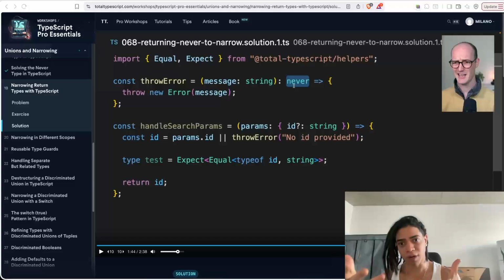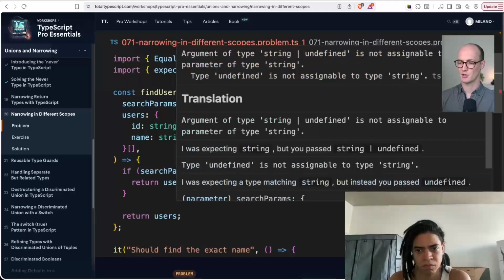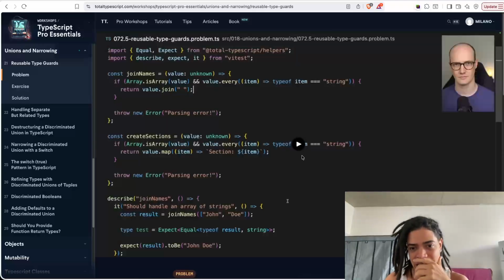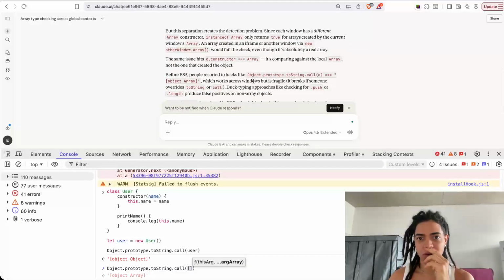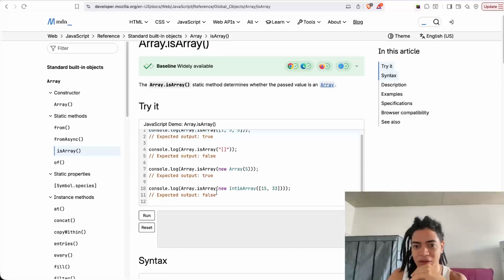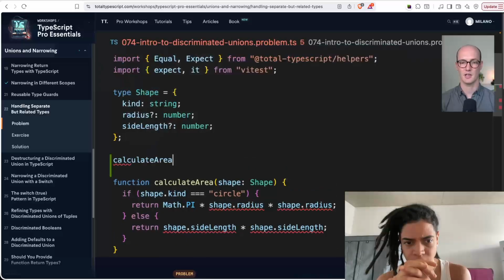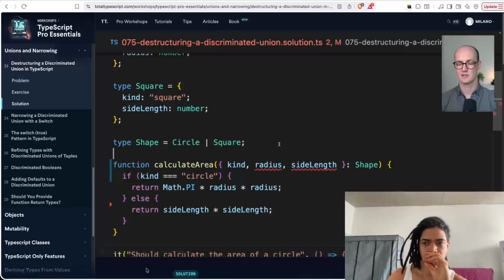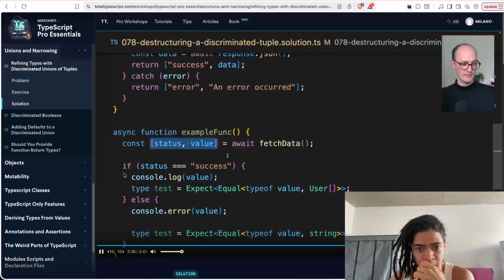Typescript Essentials: Discriminating Unions in Objects and Tuples